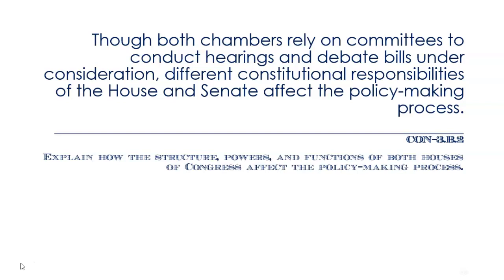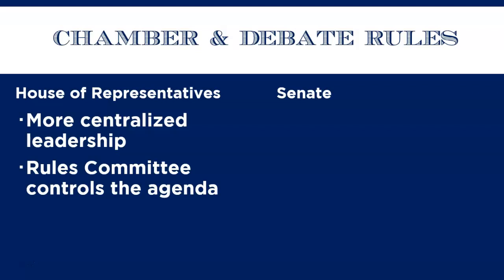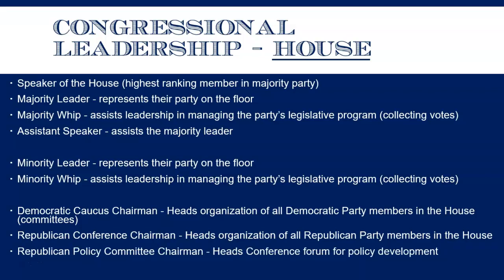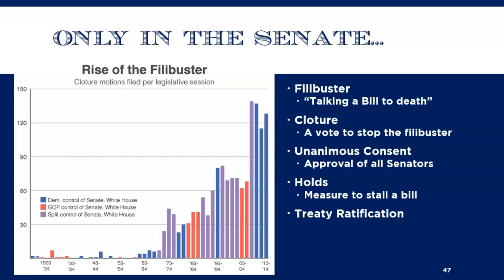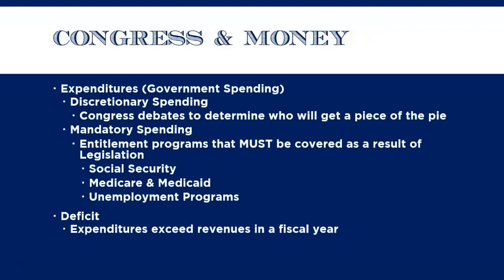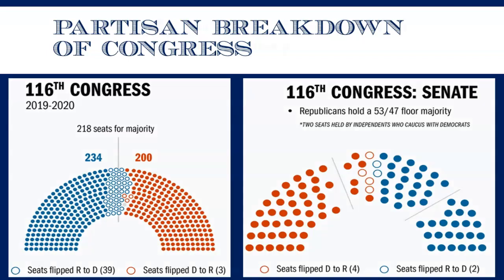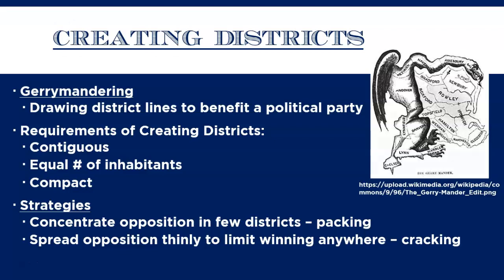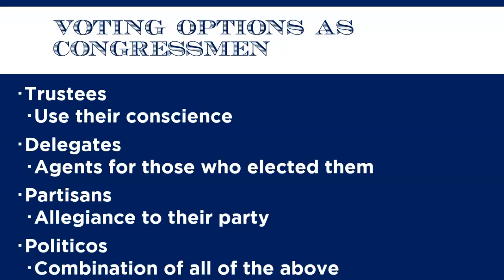AP Gov Unit 2.1 part 2 lecture